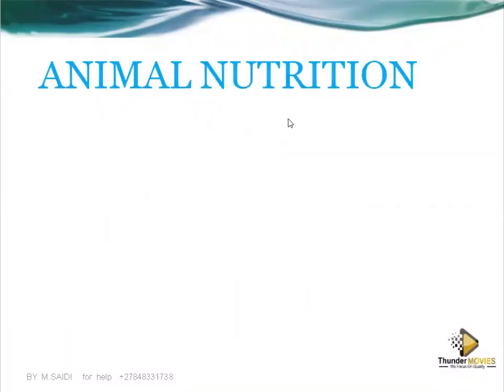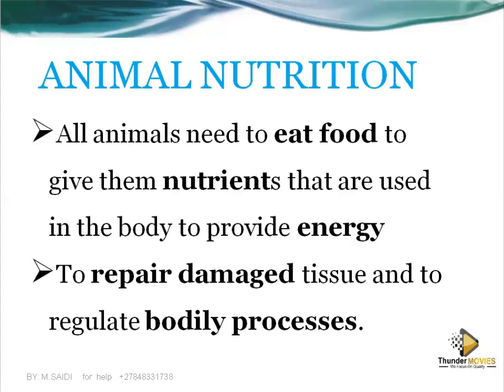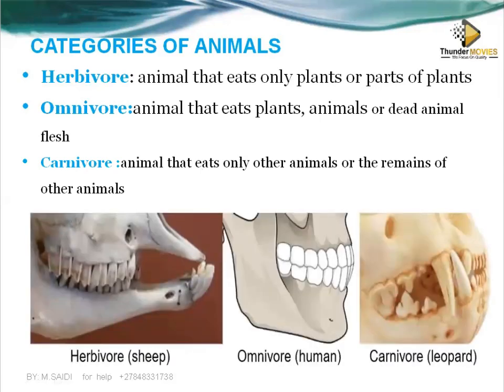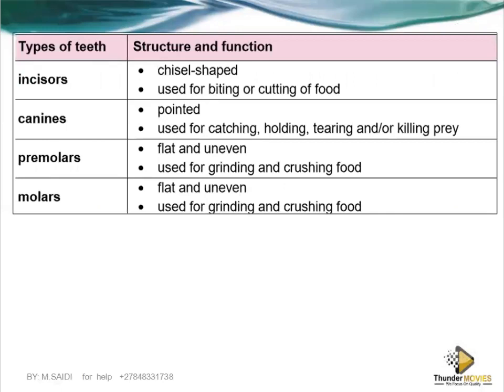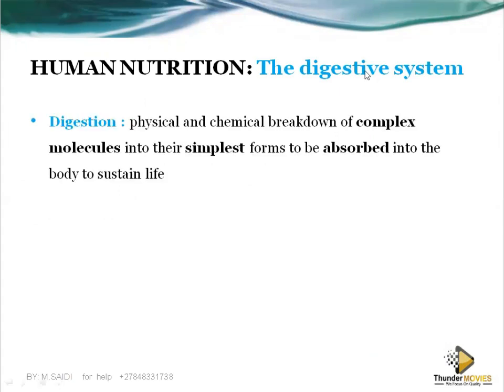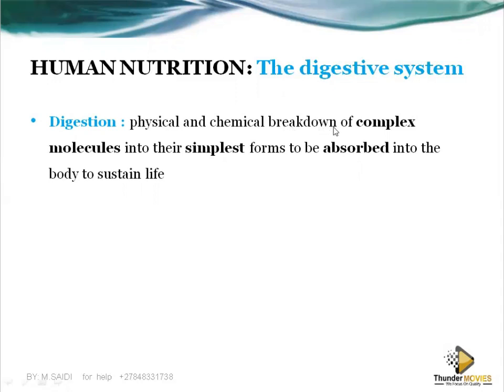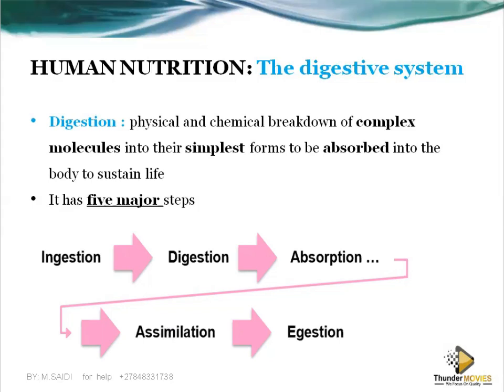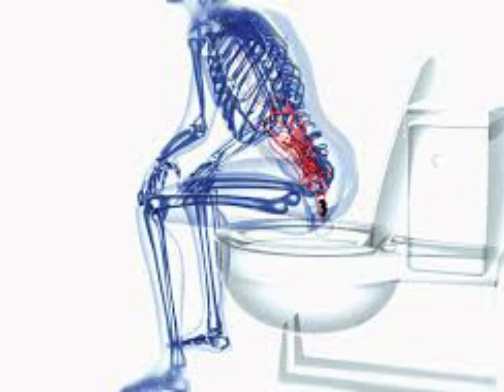life sciences grade 11: NUTRITION (PART 1) processes of digestive system in 10mins |ThunderEDUC| m.s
this is an introduction